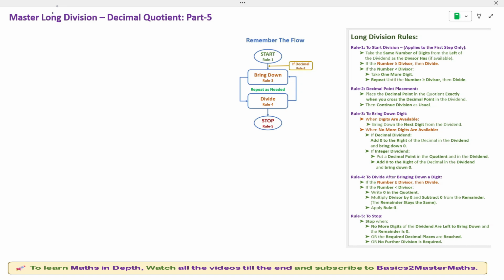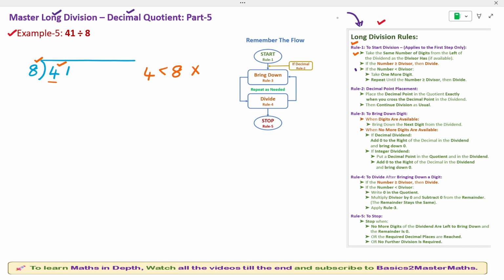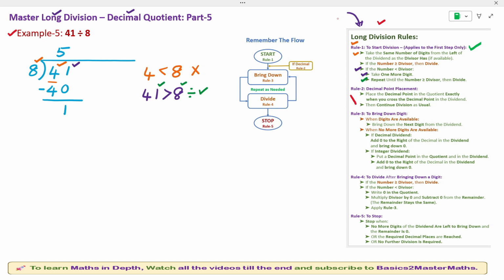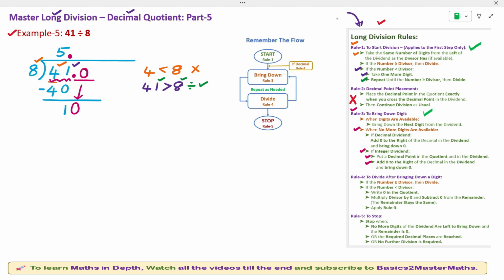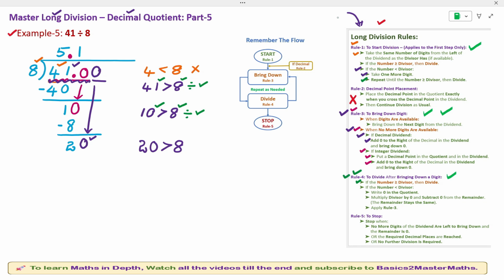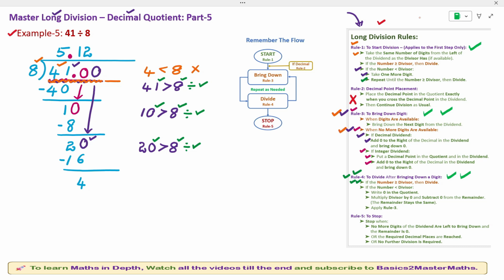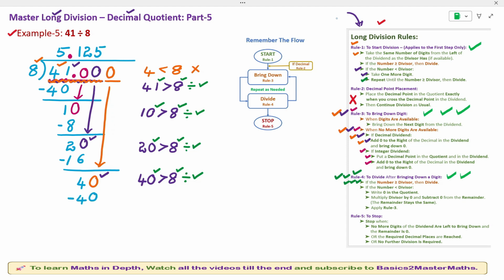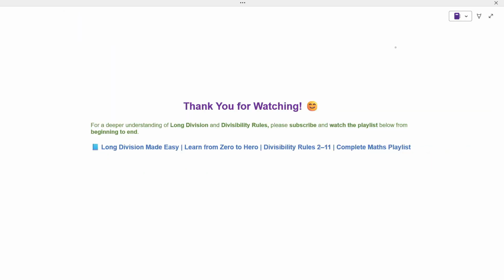How To Do Long Division Step By Step | Decimal Quotient | 41 ÷ 8 | Easy Tricks With Rules | Part-5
Learn Long Division from Zero to Hero with this easy, step-by-step maths tutorial. In this lesson, you'll learn how to solve 41 ÷ 8 correctly using the standard Long Division Method and find the decimal quotient step by step.

Many students make the common mistake of stopping the division and writing 5 R1 instead of continuing the division to get 5.125. In this video, you'll learn how to continue the division correctly and find the decimal quotient with confidence.

This lesson will help you avoid common long division mistakes, improve your accuracy, and build a strong foundation in division. It is perfect for beginners who want to master Long Division with confidence.

This video is ideal for Class 4–10 students studying CBSE, ICSE, and State Boards, as well as Olympiad (IMO), NTSE, JEE Foundation, SSC, Banking, and other competitive exam aspirants. It is also useful for parents, teachers, and anyone who wants to learn Long Division from the basics to advanced level.